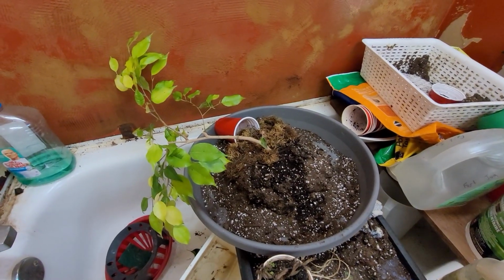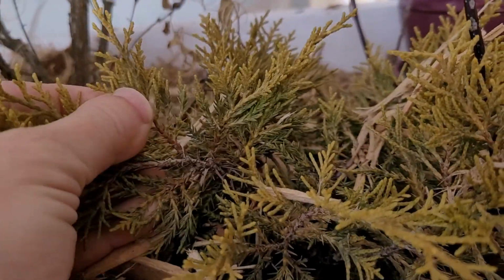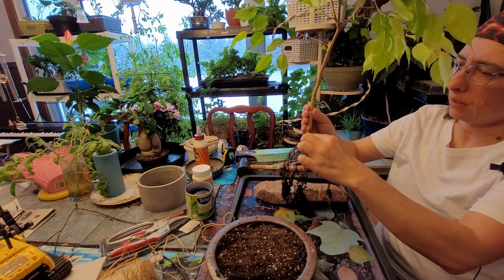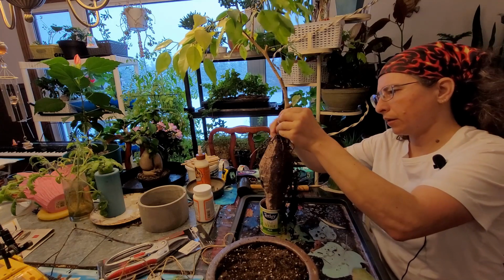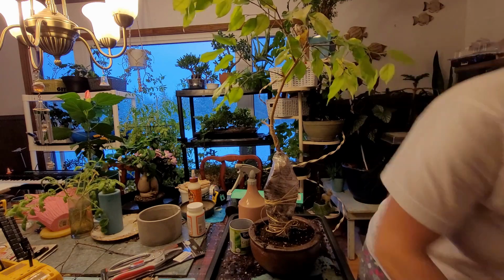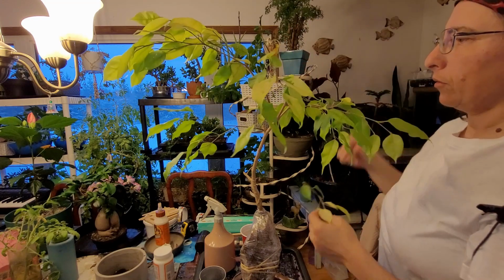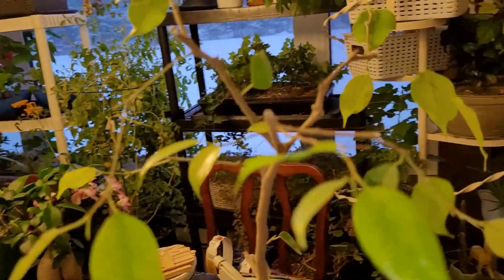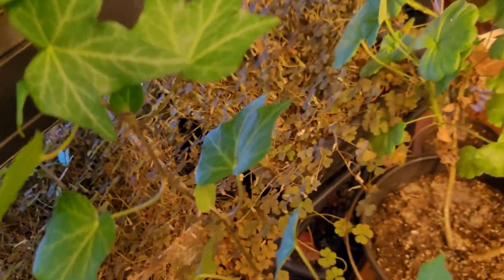Root over.... Finally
Finally found something to put that poor ficus B. over!